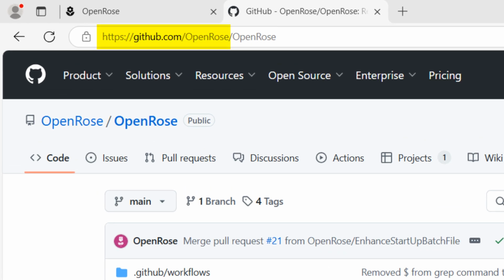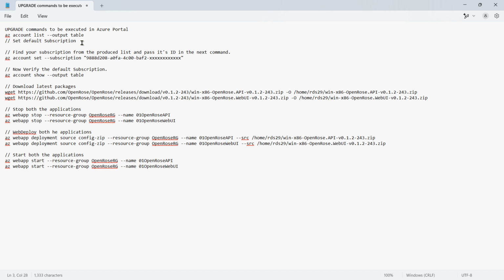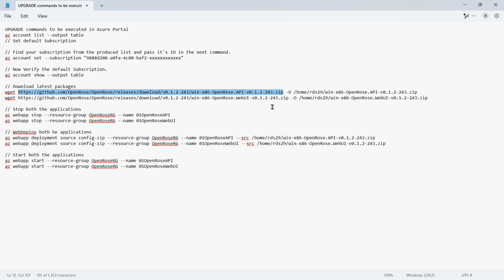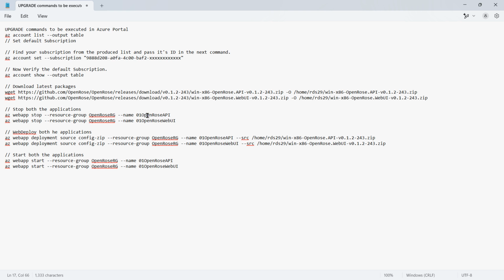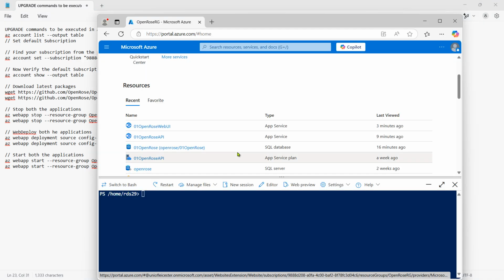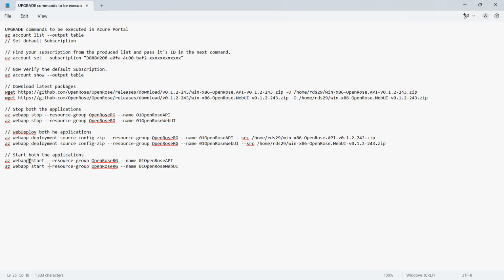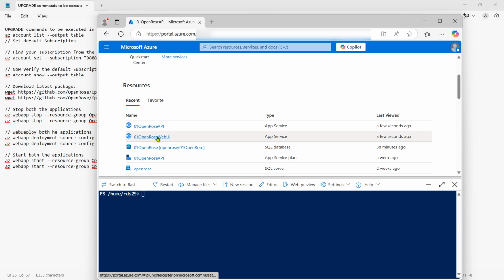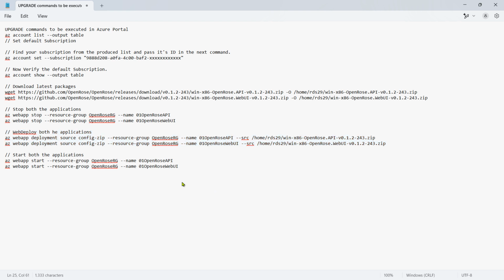Upgrade in Azure Cloud to v0.1.2-243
Demo about how to upgrade in Azure Cloud Deployment from Version 0.1.0.0 to Version 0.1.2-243

Please share about OpenRose with others who can be benefited. Thanks in Advance!